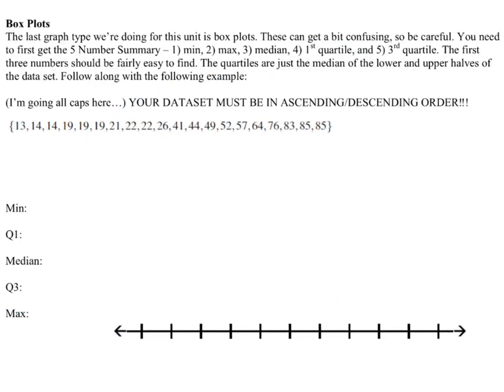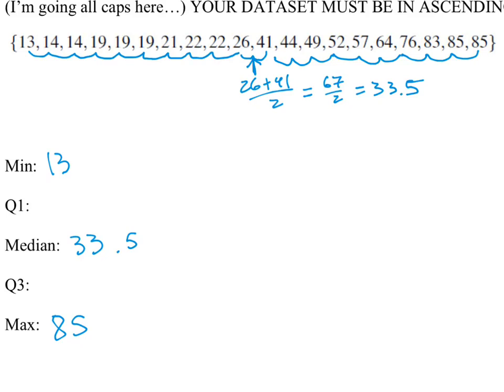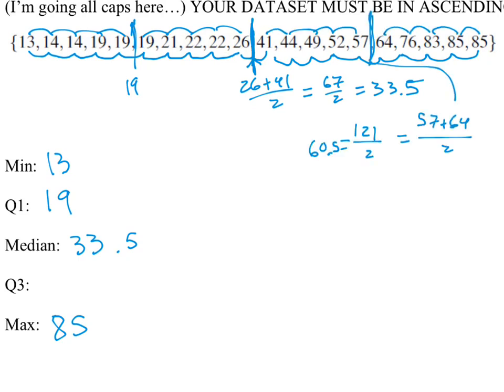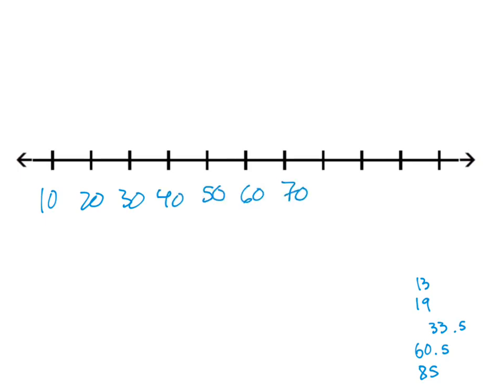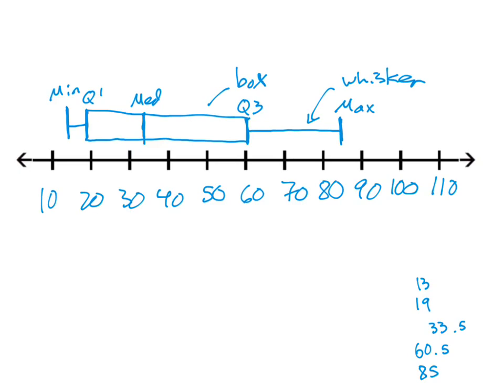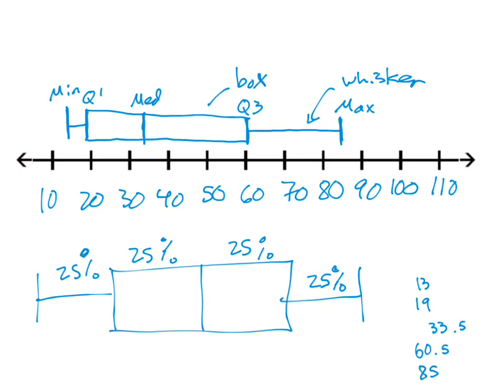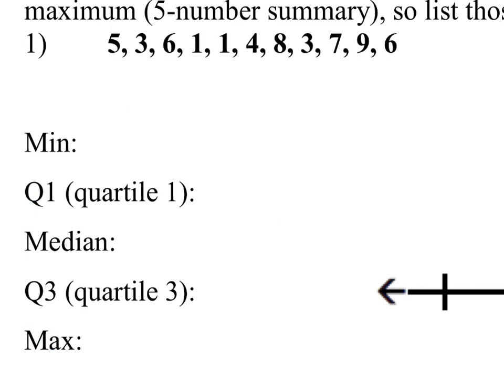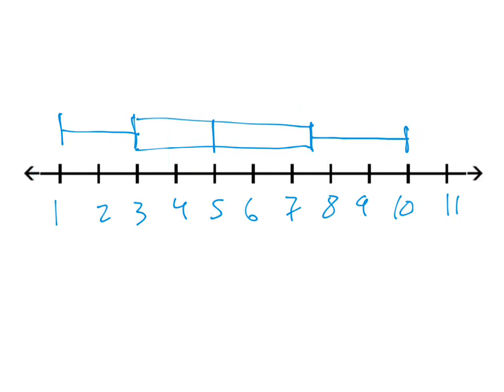Make Boxplots lesson